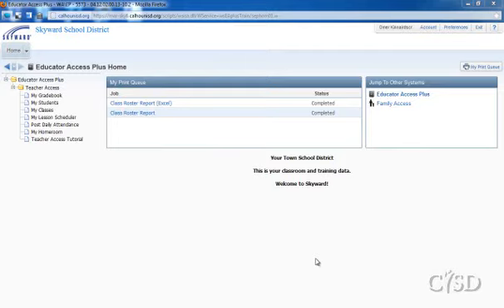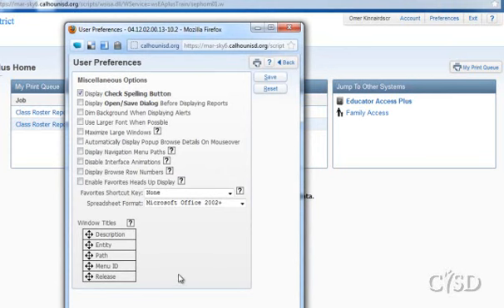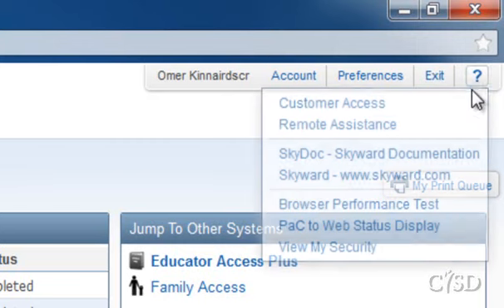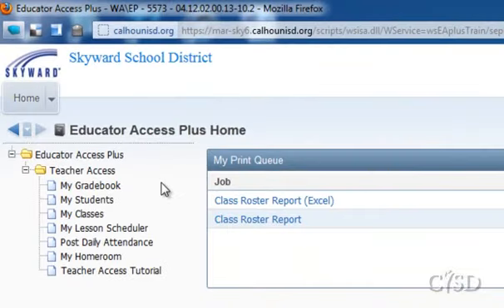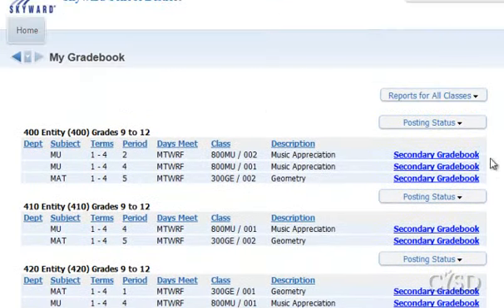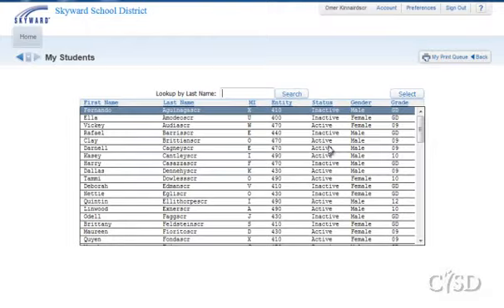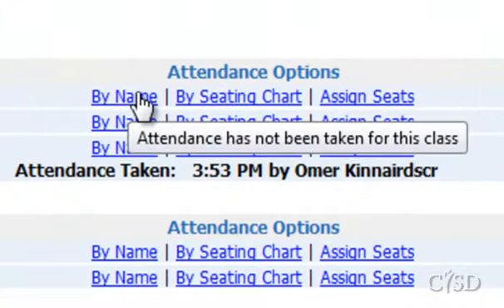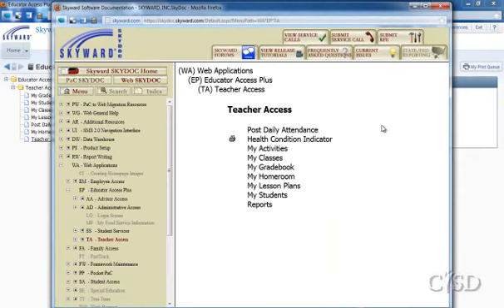01 Skyward Educator Access Overview